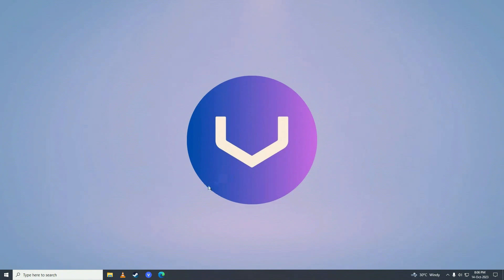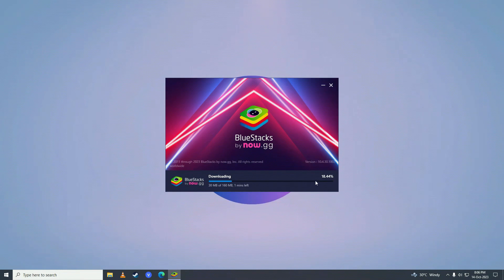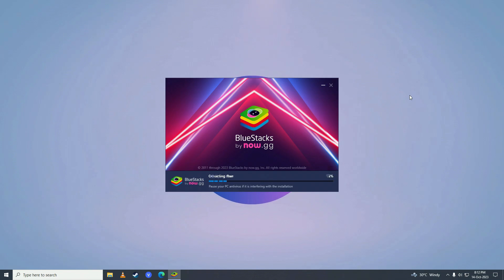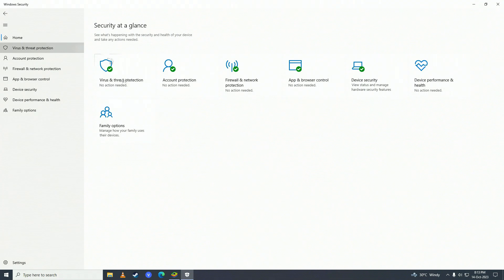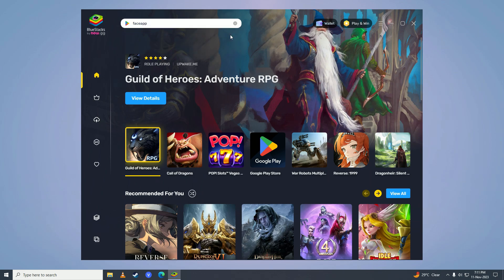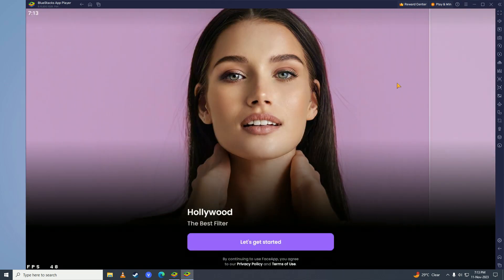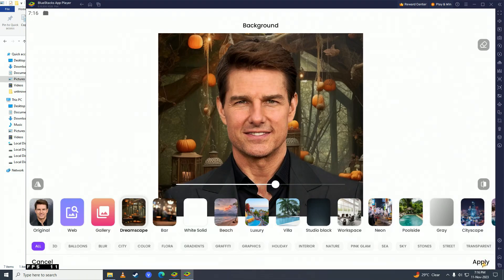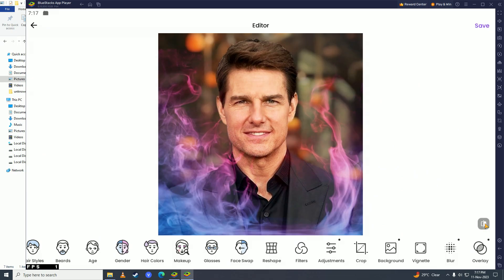How to Get FaceApp On PC | Use FaceApp On PC - (2024 METHOD)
👋 Hey there, selfie enthusiasts! Are you a fan of FaceApp and want to take your photo editing game to the next level? Well, we have great news for you! In this video, we'll walk you through an updated method to get FaceApp on your PC, so you can unleash the power of this popular app on a larger screen and transform your selfies like never before! 💥

🖥️💡 FaceApp has taken the world by storm with its incredible photo editing features that allow you to age, change genders, apply filters, and so much more. And now, we're going to show you how to use FaceApp on your PC, giving you even more flexibility and control over your photo transformations. 🌟

🔎 Our step-by-step tutorial will guide you through the process of getting FaceApp installed and running on your PC using the latest method for 2024. We'll provide you with all the necessary resources, including download links and instructions, to ensure a smooth and hassle-free installation. 💻✨

💪 Once FaceApp is successfully set up on your PC, we'll dive into the exciting features and functionalities that make FaceApp a must-have for any selfie enthusiast. From popular filters and effects to age transformations and makeup enhancements, you'll have a plethora of tools at your fingertips to create stunning and unique selfies. 🎨🔧

🌐📤 But what about your existing photo library? Don't worry, we've got you covered! We'll show you how to easily import and edit your photos from your PC or other devices, ensuring that you can access and transform your favorite moments with FaceApp, no matter where they are stored. 📷💻

Let's spread the word and have everyone join in on the photo transformation fun!

🔗 Ready to dive into the world of FaceApp on PC?

So, grab your PC, strike a pose, and let's explore the fascinating world of FaceApp on PC together! Get ready to unleash your creativity and transform your selfies in ways you never imagined. 🎉💻

- TutoRealm